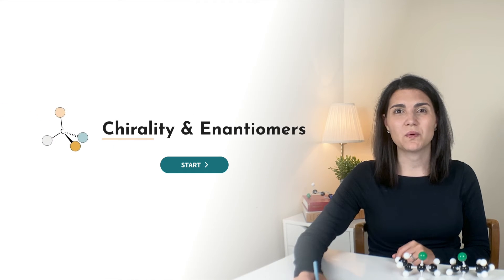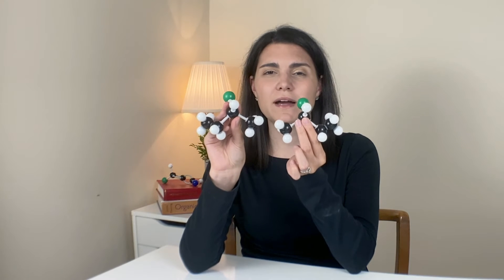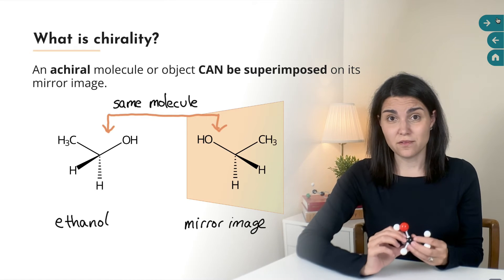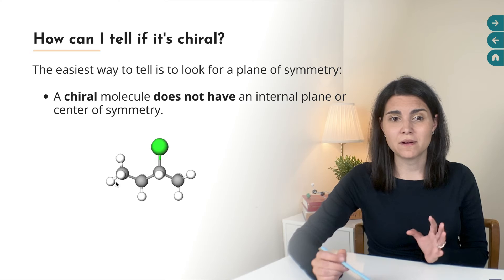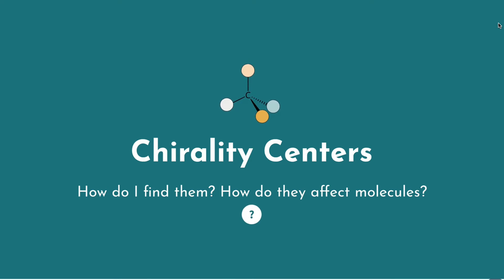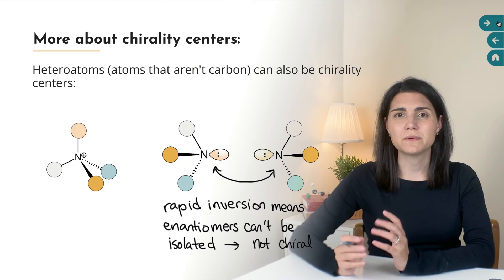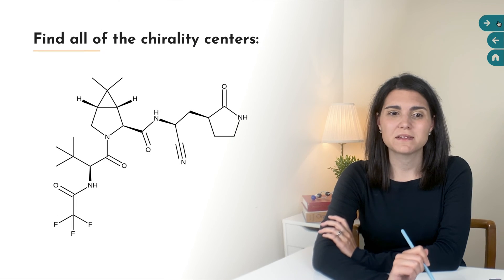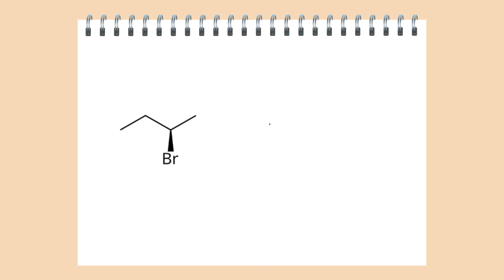Introduction to Chirality in Organic Chemistry - Chiral vs Achiral and finding Chirality Centers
Chirality is an organic chemistry topic that you need to understand in order to excel. In this introduction to stereochemistry, chirality, and chirality centers in organic chemistry we'll cover a few key skills like determining if a molecule is chiral or achiral, finding chirality centers, and drawing the enantiomer of a molecule.

00:00 Intro
00:42 How to tell the difference between a chiral molecule and an achiral molecule.
05:24 Chiral vs achiral practice problem
06:38 How to find chirality centers on organic molecules
10:16 Identifying chirality centers practice problem
10:37 How to draw the enantiomer of a chiral molecule